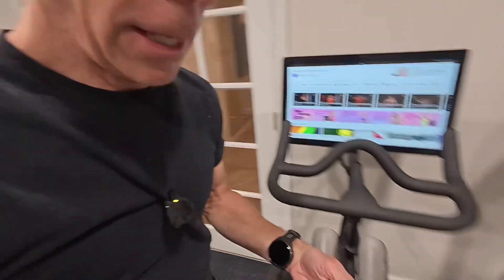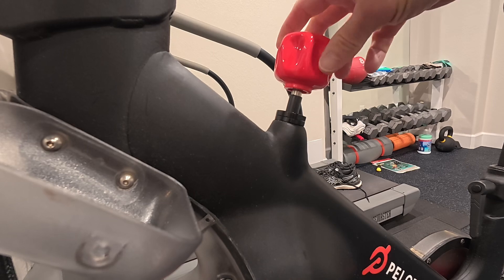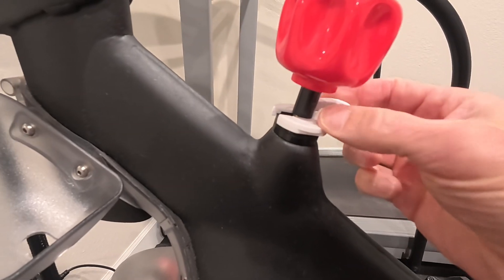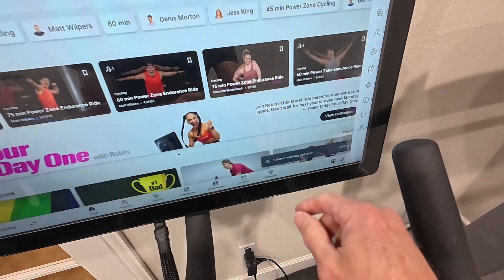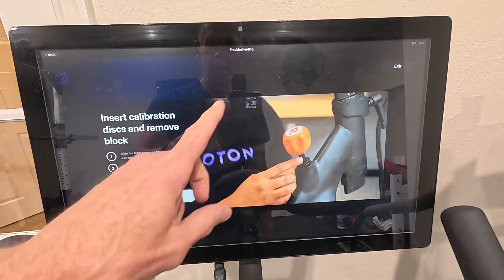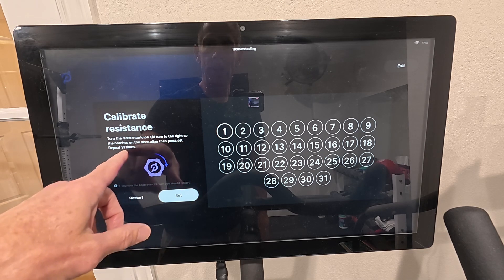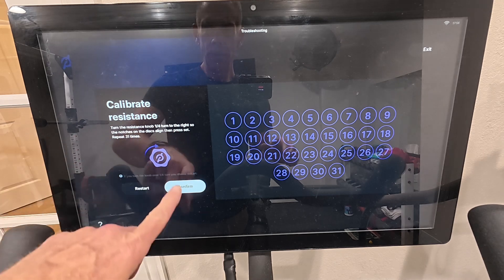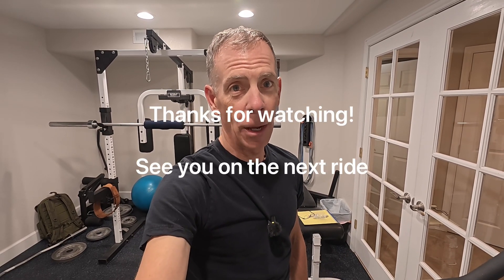Peloton Calibration- 2024 software update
In this video I will show you how to properly calibrate your Peloton original bike with the software update from 2024.  Follow along to make sure your bike is calibrated and you are getting consistent results during Power Zone classes.